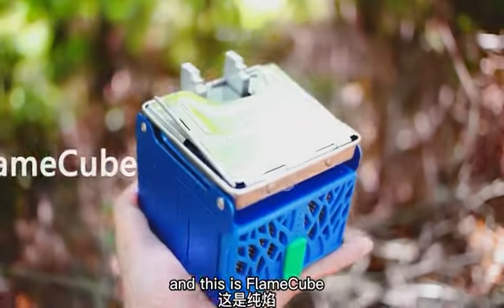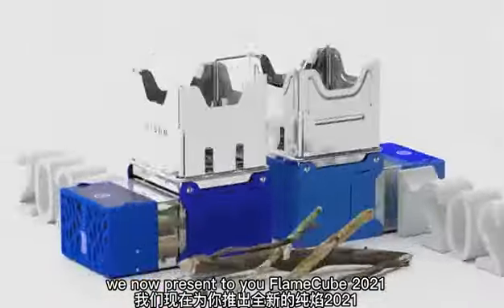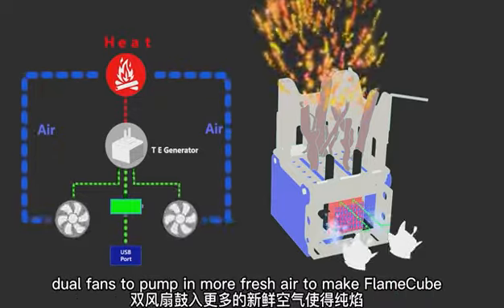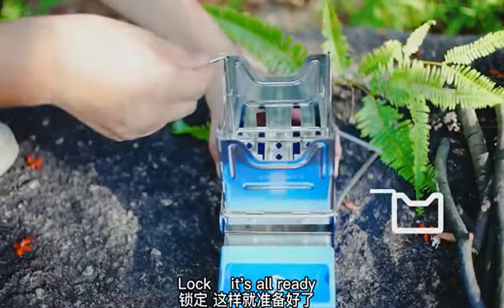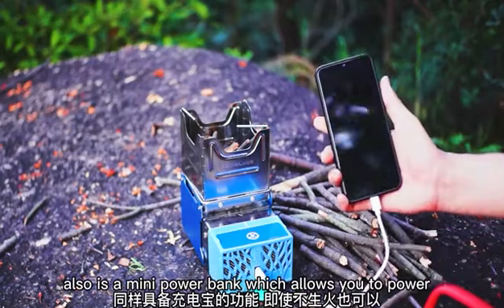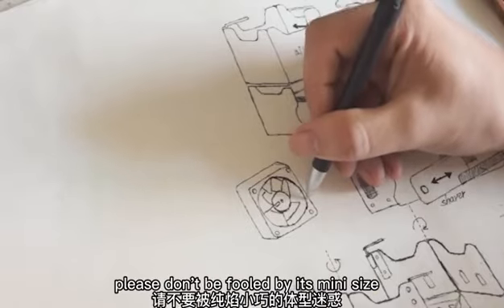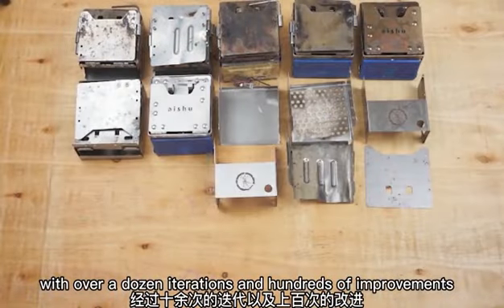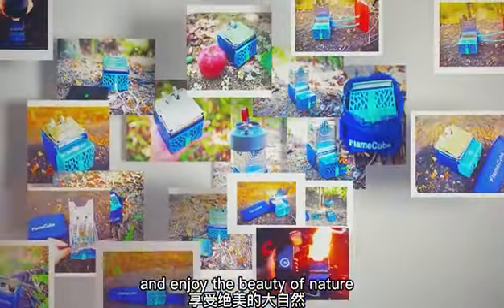Outdoor portable stove camping artifact, join us together / Turn the fire into electricity_new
Flame Cube Draagbare Camping Houtkachel Outdoor Stoves Vouwen Kachel Voor Backpacken Survival Koken Turn Fire In Elektriciteit

Camping stove's brief introduction:

1,FlameCube is an ultra-compact lightweight foldable pocket wood stove not only helps you cook, boil water, keep warm during any outdoors adventure, but also can magically turns fire into electricity to charge your phone and other USB devices for emergency.

2,Durable stainless steel construction, beautiful design, Powerful, High-efficiency, emergency power generation,environmentally friendly, lightweight to carry and easy to use.

FlameCube is the best choice for any outdoorfans to get rid of other bulky camping stoves.

Camping Stove's Features:

 1,Ultra-compact & Foldable

 2,Thermal electric generator & Powerbank

 3,Double Jets & High efficiency & smokeless

 4,Quick disassemble design(No tool needed)

 5,Rotatable pot stand, cookware adapted

 6,High quality 304 stainless steel furnace body, reliable and durable long life

 7,Touch switch, intelligent control, three-speed wind

 8,Extreme Survival mode design, it can also berestored through combustion even

     there is no electricity power at all.

 9,Super Long standby for more than 24 months

10,Super Firepower, about 4 minutes to boil 1L water.

11,Multiple-functions: Cooking, Grilling, Boiling. It can be used with alcohol stove and Solid fuel.

12,Use of biomass fuel such as twigs, no need to carry fuel to reduce the burden. Safer, more

       environmentally friendly.

13,Easy to use, only three steps to setup.

14,Ultra light weight